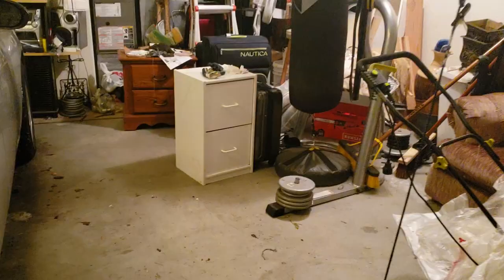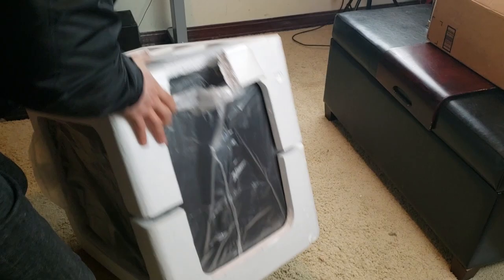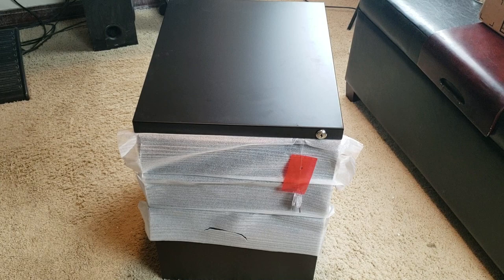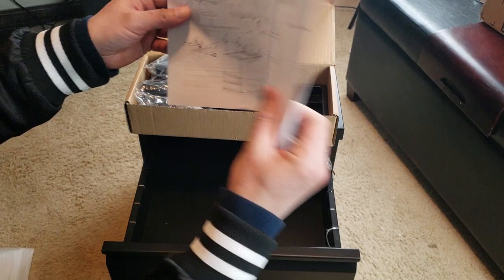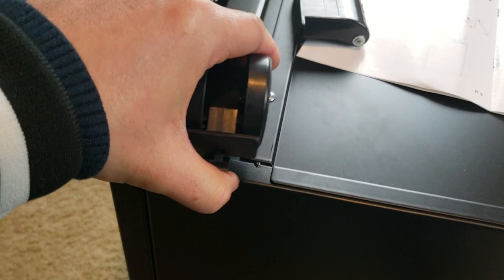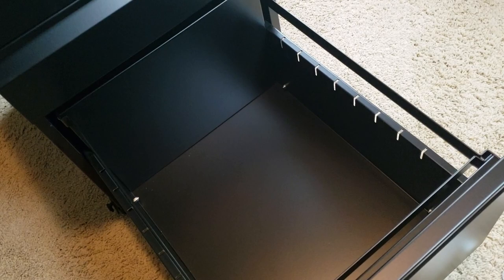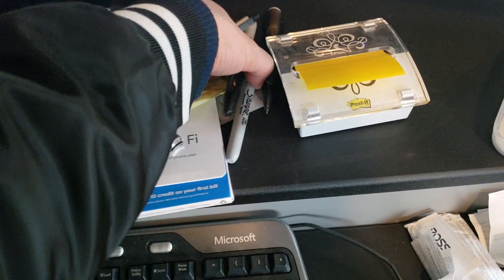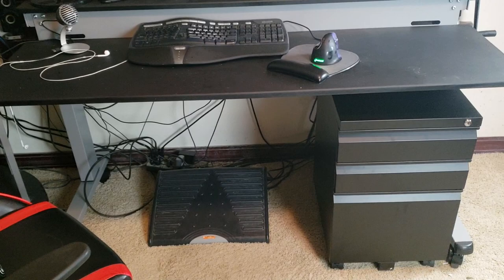DEVAISE 3 Drawer Mobile File Cabinet With Lock Review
I purchased this awesome DEVAISE cabinet to put all my stuff in and help unclutter my desk.

Song: Patrick Patrikios - We March Together